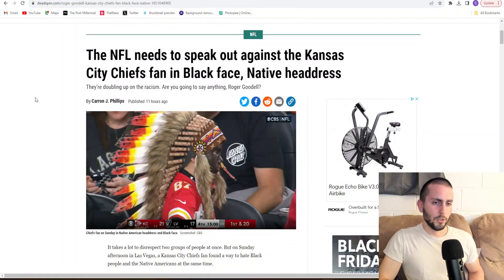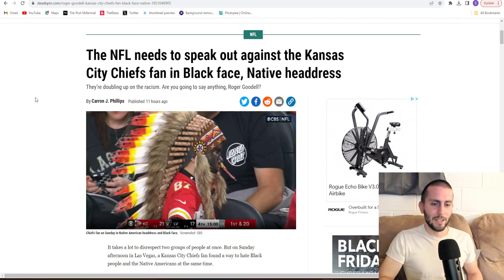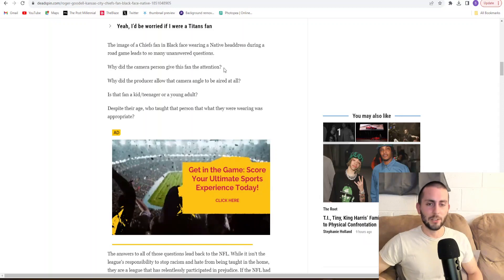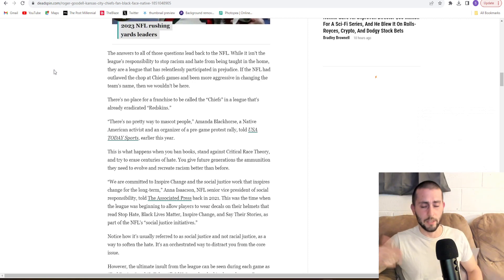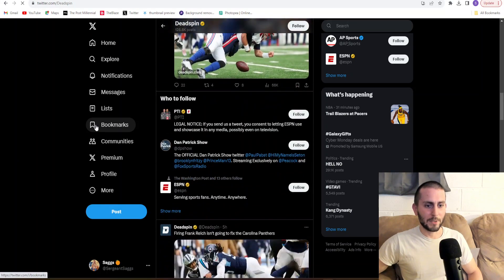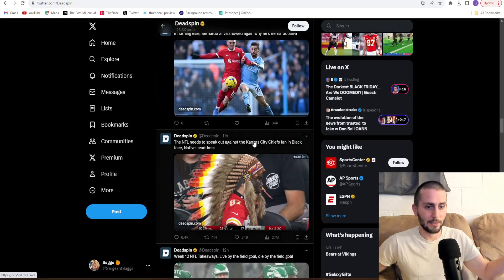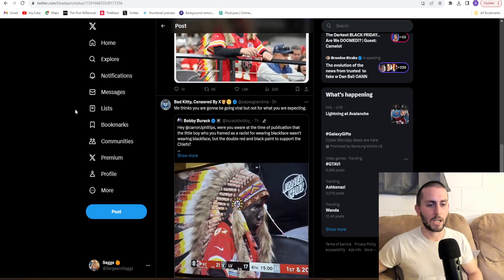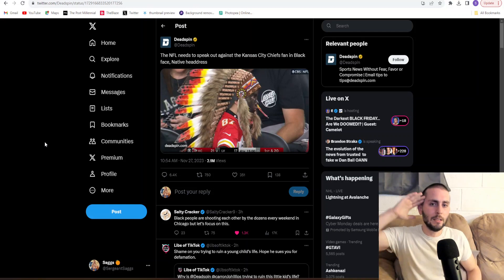Young Kansas City Chiefs Fan Canceled For "Black Face"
Media outlet Deadspin went after a child and tried to cancel him for "racism" because he wore black and red face paint in support of the Kansas City Chiefs football team. These people are lunatics. Oh and I definitely messed up saying they deleted the tweet. I scrolled by tooo fast and missed it. Ended up catching it eventually.